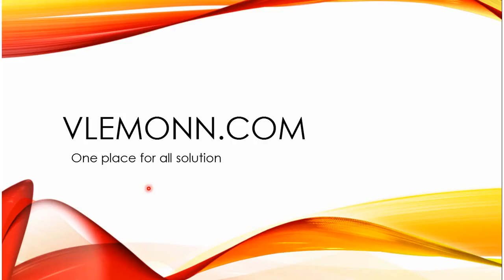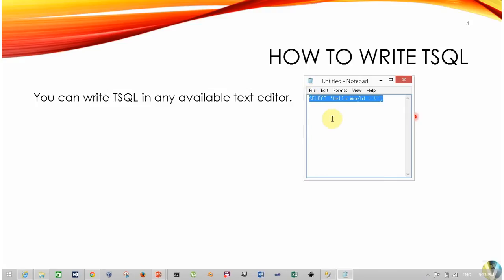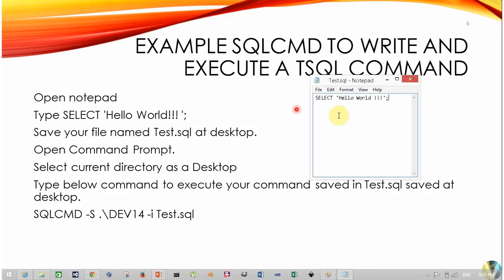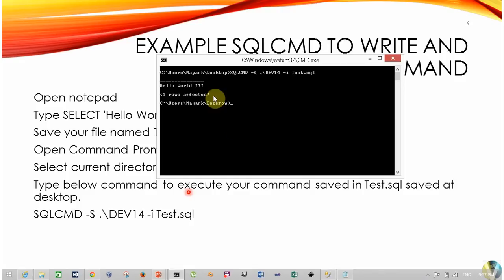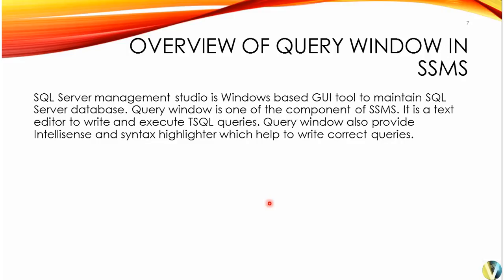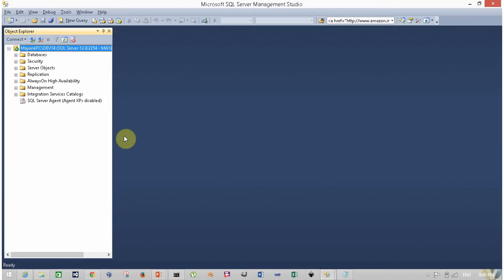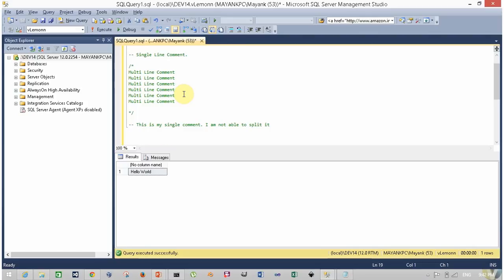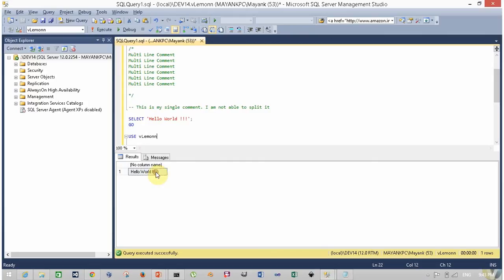SQL Server 2014 TSQL Introduction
This video is help to answer following Questions
• What is TSQL?
• How to write and Execute TSQL query?
• How to use SQLCMD.
• SSMS Query Editor Overview.